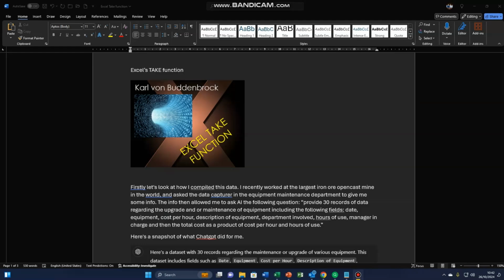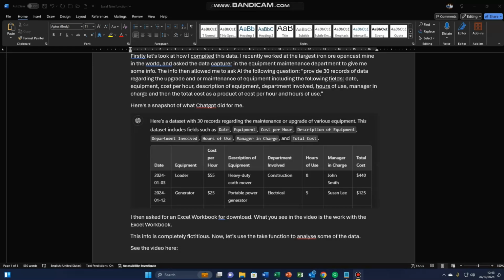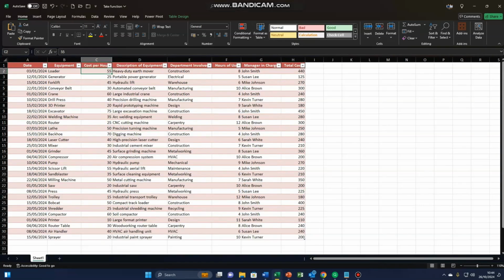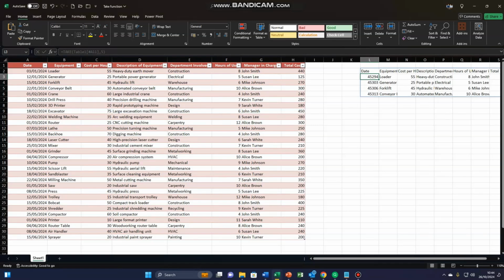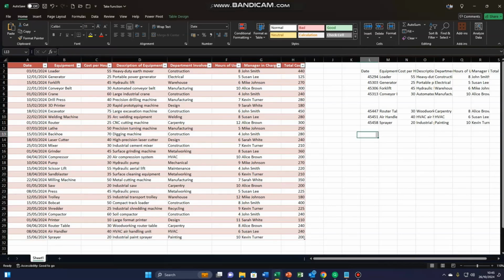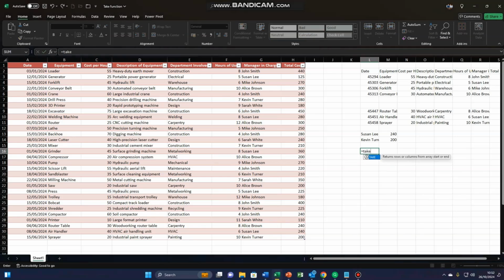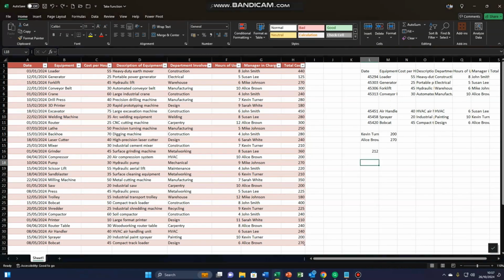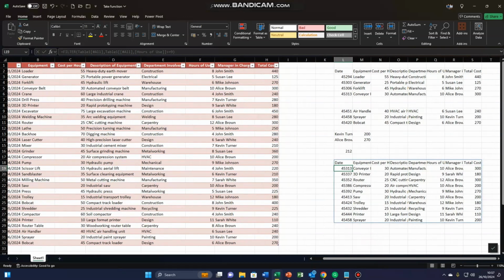Take Function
This looks at all the options around the "take" function. Let me mention, however, how I got the data. I recently worked at the largest iron ore opencast mine in the world, and asked the data capturer in the equipment maintenance department to give me some info. The info then allowed me to ask AI the following question: “provide 30 records of data regarding the upgrade and or maintenance of equipment including the following fields: date, equipment, cost per hour, description of equipment, department involved, hours of use, manager in charge and then the total cost as a product of cost per hour and hours of use.”